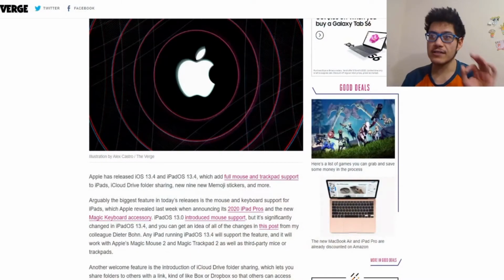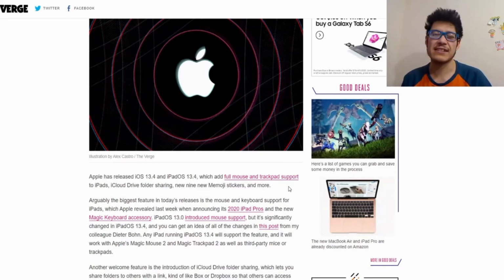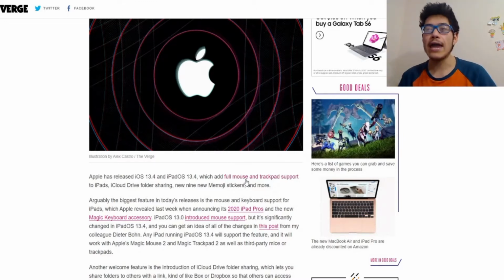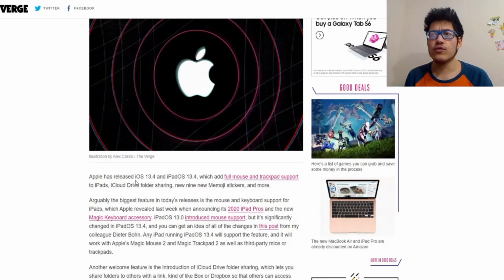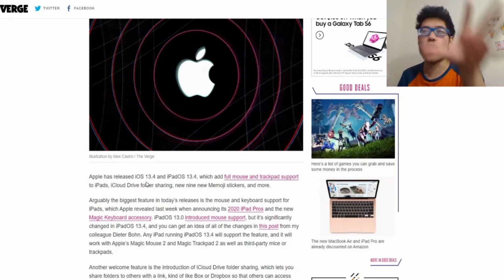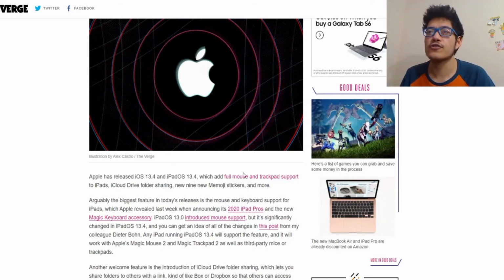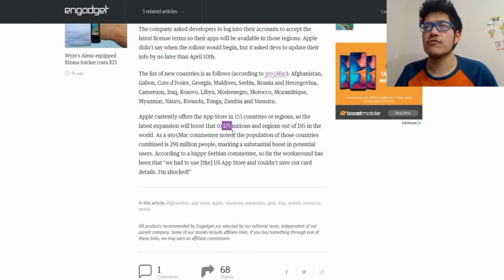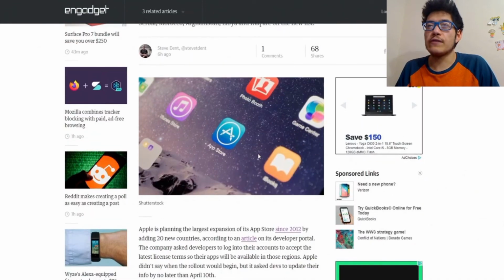Apple just made the ipad better with iPad OS 13. 4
whats new in iPad OS 13.4